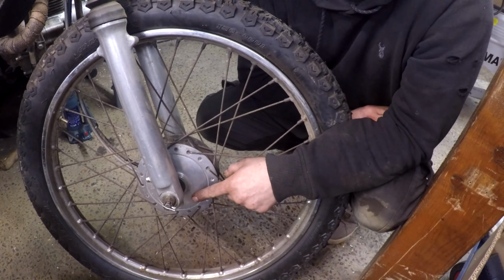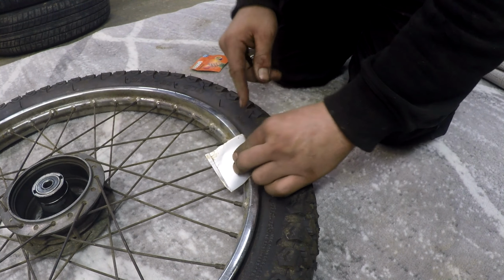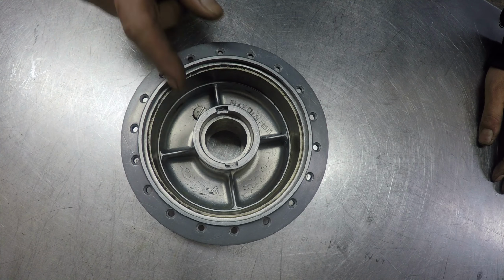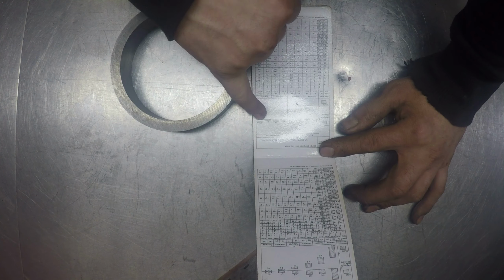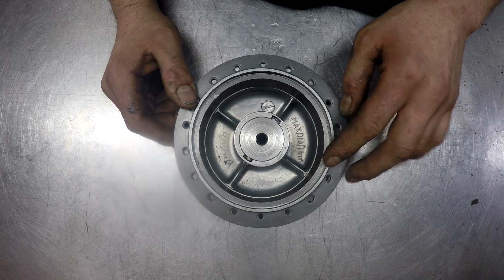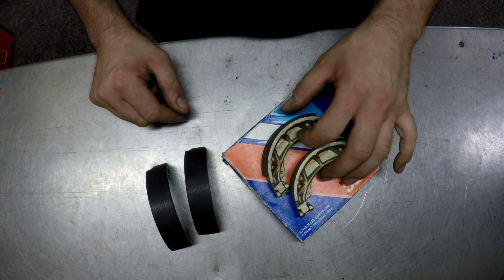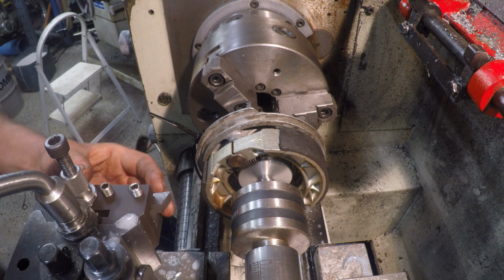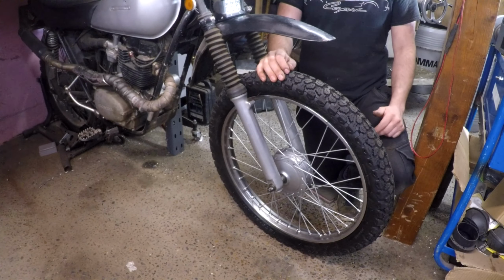How to reline a motorcycle brake drum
How to machine out a brake drum liner and install a new one